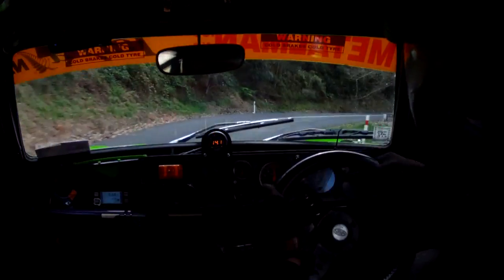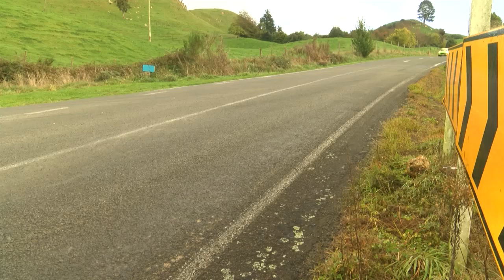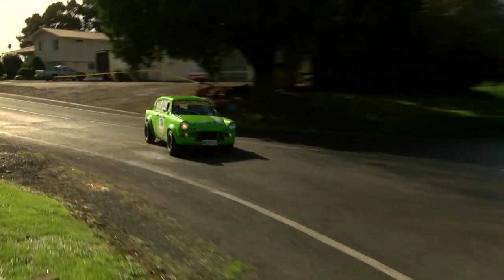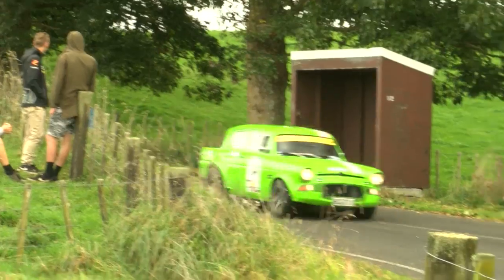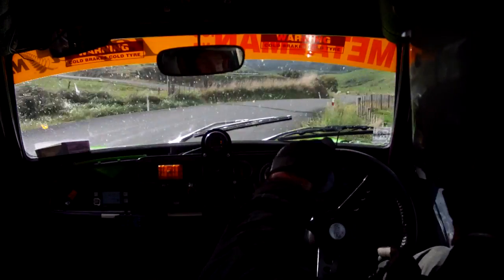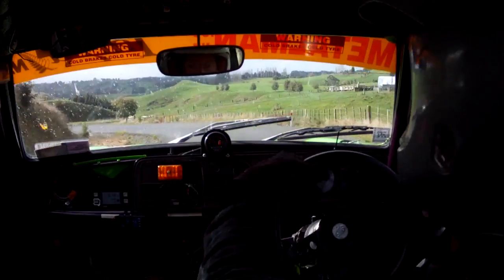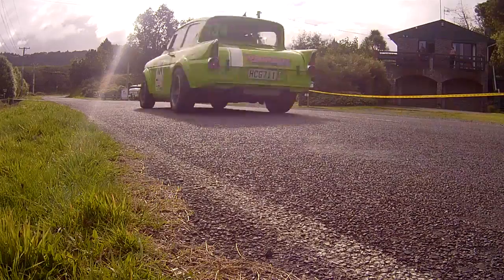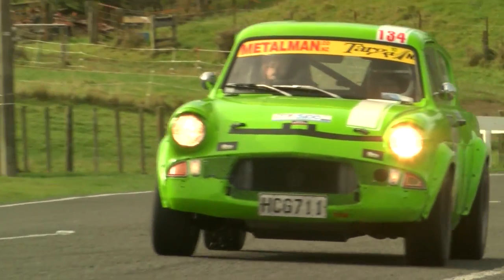Tales from Targa #8 Pat Dillon's Little Green Mean Machine!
Pat Dillon has raced on land and on water. He's been behind the wheel of some high horsepower racing Sprint boats but his latest exploits involve a seriously modified classic Ford Anglia with some serious muscle under the hood! In this week's 'Tales from Targa' we talk to Pat about what puts the smile on his dial in Targa New Zealand